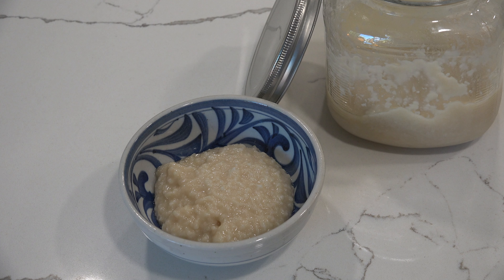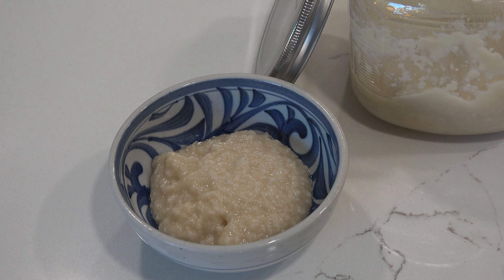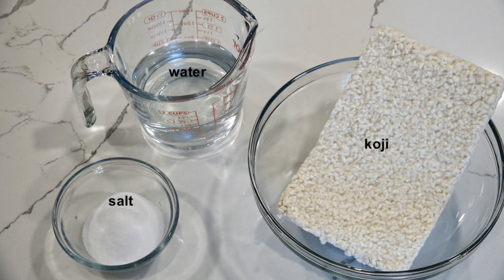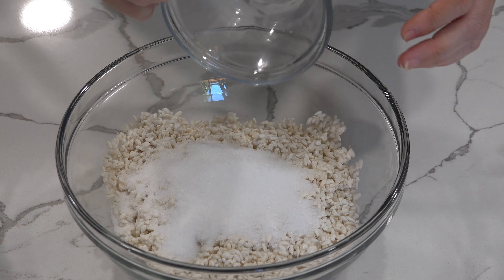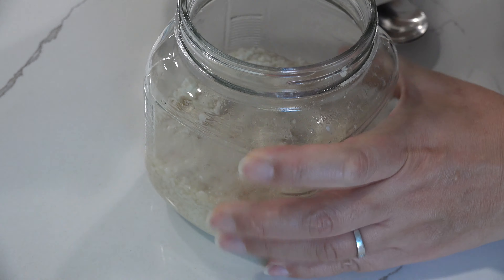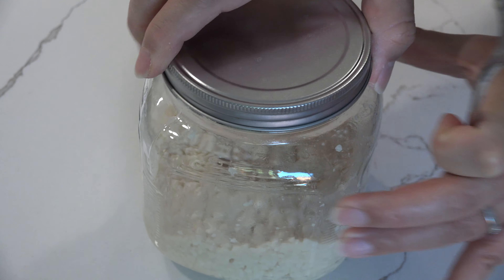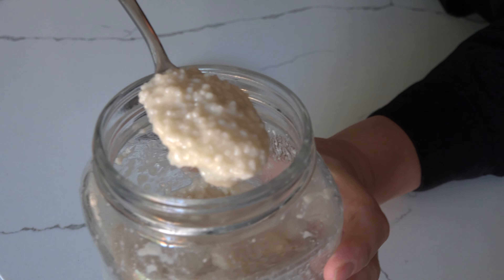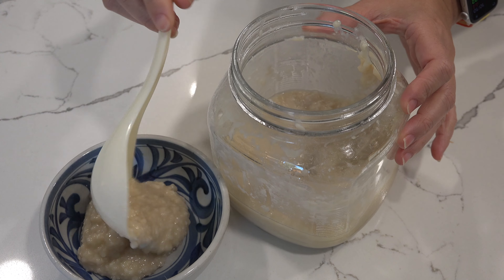Shio Koji Recipe - Japanese Cooking 101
This video will show you how to make Shio Koji, Salty koji seasoning.
Koji is white rice with edible fungus, and it is used to ferment food such as Miso and soy sauce.  Shio Koji can be used to season various food and marinate meat and seafood.

//our vlogs @OishiiTV